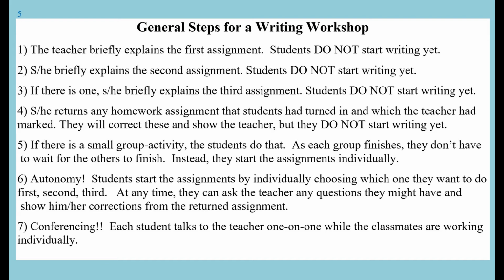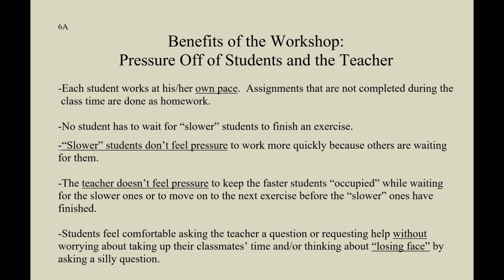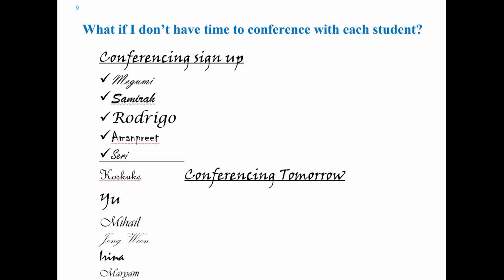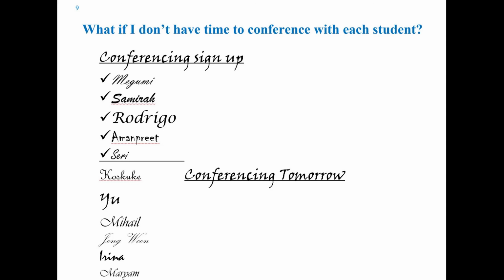ESL Writing Workshop: Tremendous Benefits for Students and Teachers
In this video, I describe the Writing Workshop Approach to teaching ESL writing skills. This approach has been successfully used by many, many teachers. Some of the many benefits include motivating students by giving them autonomy and allowing teachers to conference one-on-one with students during the class time rather than outside class.

Here is a link to where you can read more about the steps in the workshop approach and find a specific model lesson plan with free downloadable exercises/activities. MOST IMPORTANT MOTIVATOR OF STUDENTS: HOW YOU CAN USE IT

If you’d like to SEE an actually CONDERERNCING SESSION WITH A TUTOR AND STUDENT, here is a link:

Here is a link to my previous video MOST EFFECTIVE TECHNIQUE FOR MARKING GRAMMAR ON ESSAYS TO DEVELOP SELF-EDITING SKILLS which I discuss in this video

For examples of INDUCTIVE EXERCISES, see my video ESL student, “FINALLY, I NOW UNDERSTAND WHAT NOUNS, SUBJECTS AND VERBS ARE!”

Here is a link to MORE INDUCTIVE EXERCISES WHICH YOU CAN DOWNLOAD FOR FREE to use with your students,

You can also find more discussions about teaching ESL on my blog COMMON SENSE TEACHING ESL